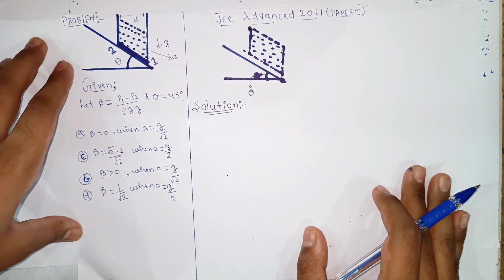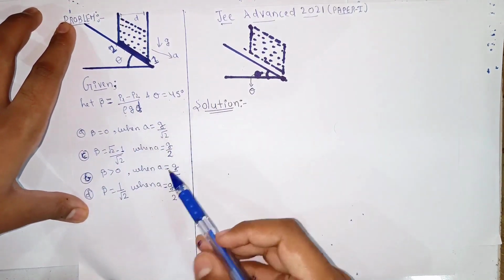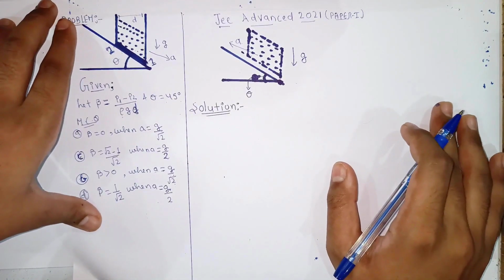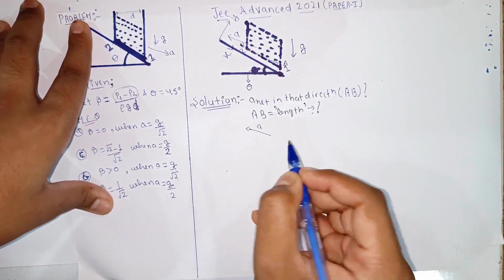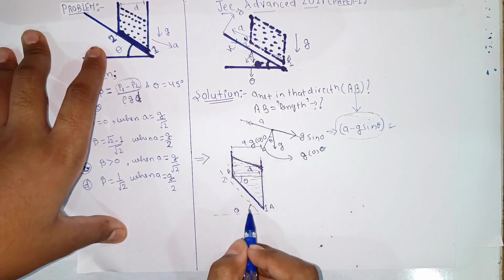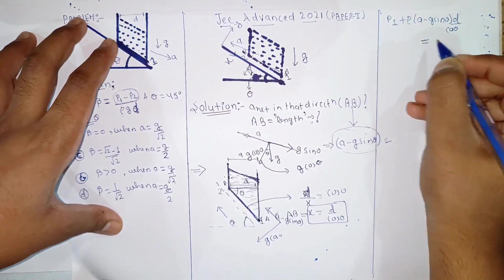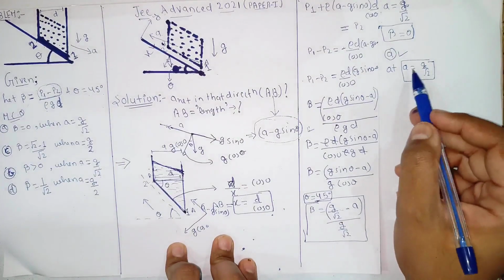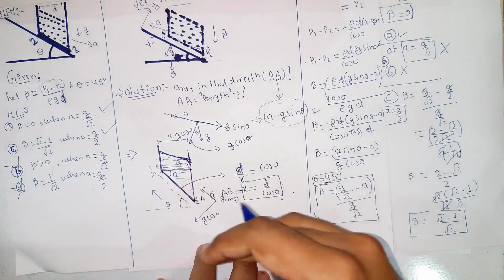JEE ADVANCED 2021(PROBLEM-2)||ACCELERATED VESSEL||FLUID STATICS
WELCOME BACK STUDENTS TO MY CHANNEL THE BLUE INK. ON THIS CHANNEL YOU WILL BE GETTING STUDY RELATED VEDIOS FOR JEE NEET AND BOARDS..

●ANOTHER PROBLEM TAKEN FROM JEE ADVANCED 2021 ON ACCELERATED VESSEL.DO WATCH IT AND TRY BY YOURSELF AS WELL.

●PLEASE AVOID ISSUES IN VEDIO I WILL ALWAYS BE UPGRADING VEDIO QUALITY AND OTHER ASPECTS AND PLEASE PROVIDE YOUR VALUABLE SUGGESTIONS. DO WATCH OLD VEDIOS BEFORE MOVING TO NEXT ONE.

LINK TO PREVIOUS VEDIOS

LECTURE-1 (MANOMETER) :-

 LECTURE-2 (ACCELERATED VESSEL) -

Encl pdf:-

--PHYSICS:-
  PDF-1:-MANOMETER PROBLEMS

SMALL CORRECTION:-
IN LAST QUESTION OF THIS PDF(PROBLEM-3 UNDER DESIGNED PROBLESM).
THE  LENGTH OF COLUMN FOR DENSITY  'ρ3' IS 'a3'(See triangular section).
IT'S NOT MARKED IN DIAGRAM.PLEASE MARK IT AS WELL.

"Tutor-Fardeen khan